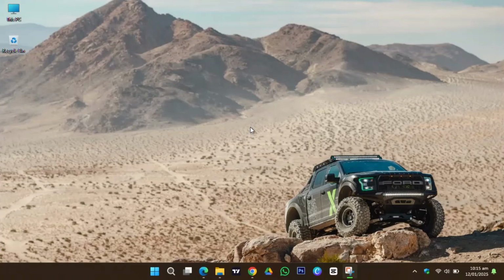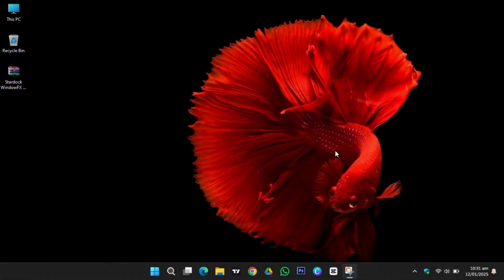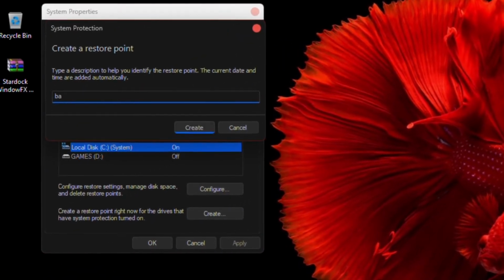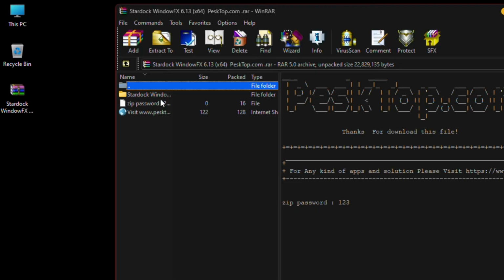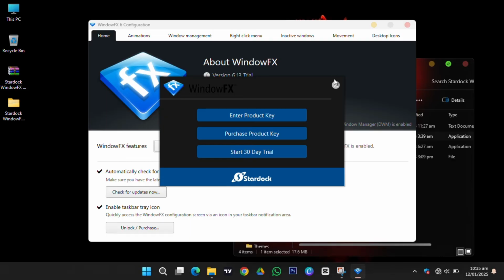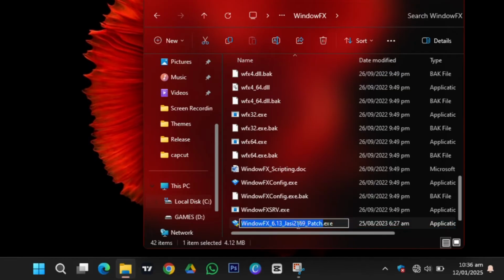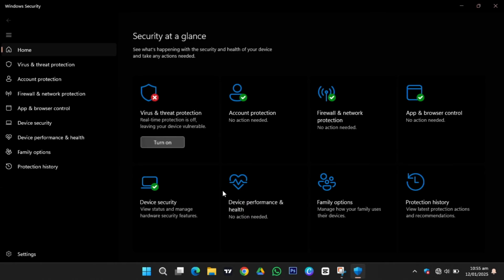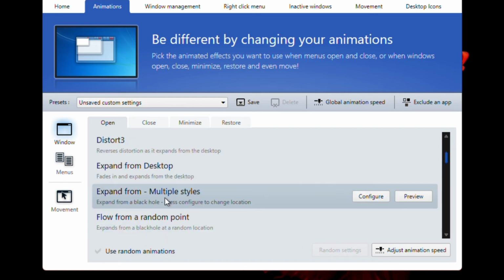Windows Needs This: The Genie Effect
Want to experience the Mac OS Genie effect on your Windows PC without using a dock? In this video, we'll show you how to bring a touch of Mac OS to your Windows desktop with a stunning genie animation effect. This OS customization trick will elevate your desktop effects and provide a unique UX experience. If you're looking to transform your Windows into a Mac-like interface without breaking the bank or using dock software, you're in the right place. Learn how to get Mac effects for Windows and take your desktop customization to the next level with our easy-to-follow tutorial. By the end of this video, you'll be able to enjoy the Genie effect from Mac on your Windows PC, giving you a Windows to MAC transformation like never before.
file password: 123

windows transformation
genie animation effect
windows animations
windows customization